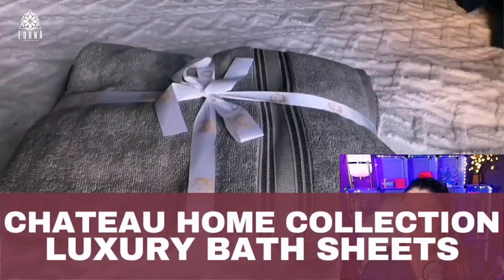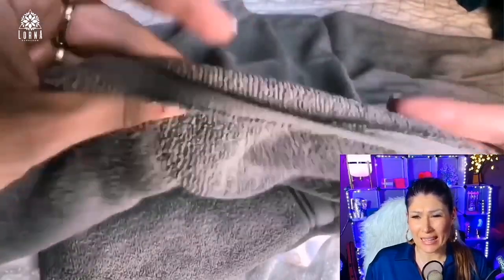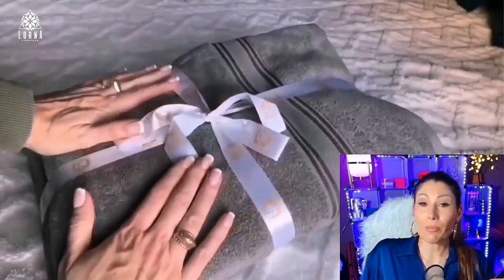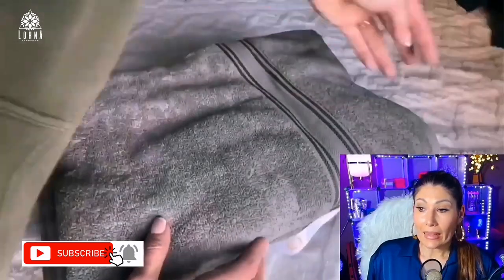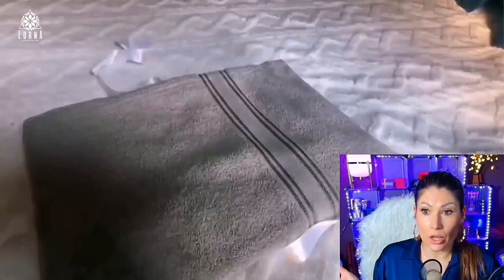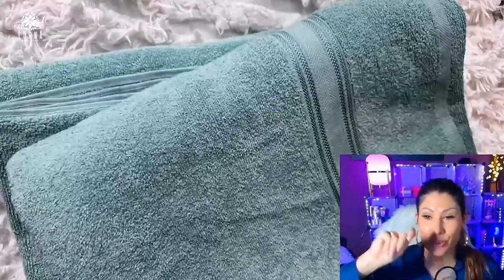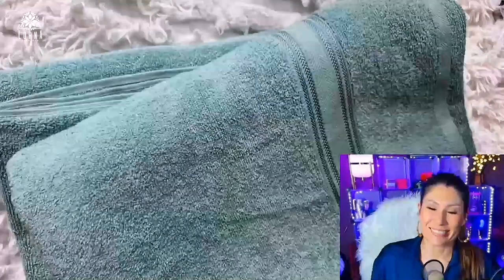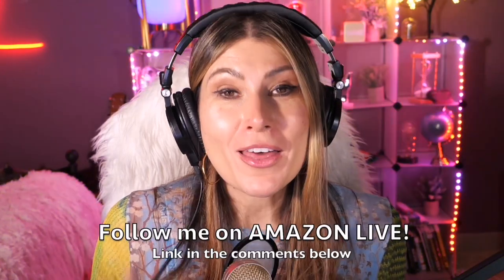Luxury Bath Sheets - 100% Ring Spun Cotton Highly Absorbent and Quick Dry Extra Large Bath REVIEW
CHATEAU HOME COLLECTION Luxury Bath Sheets live video review by A-List Amazon Influencer and Singer-songwriter Lorna.

Luxury Bath Sheets - 100% Ring Spun Cotton Highly Absorbent and Quick Dry Extra Large Bath Towel - Super Soft Hotel Quality Towel (35 x 65 Inches, 2 Pack) - Agean Green Bath Towel Sets for Bathroom